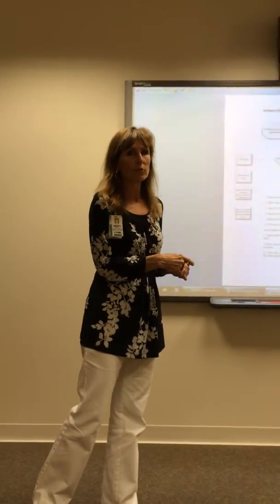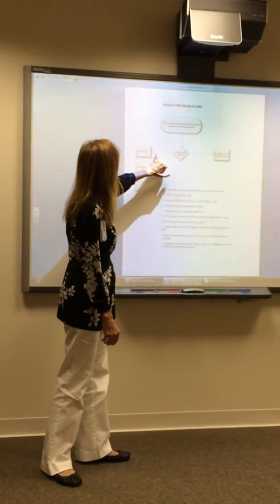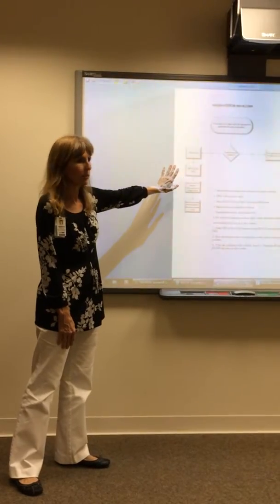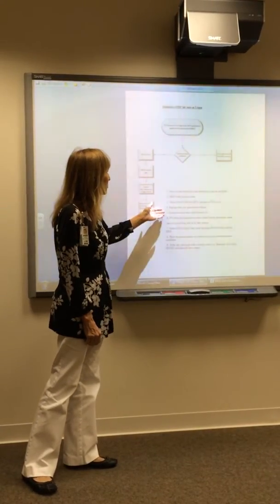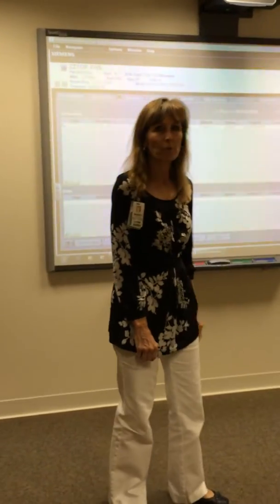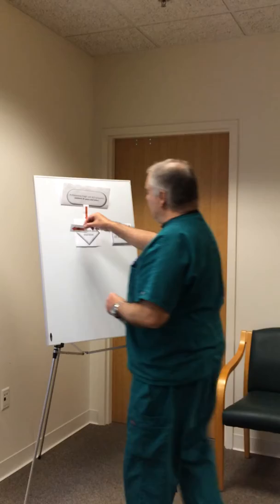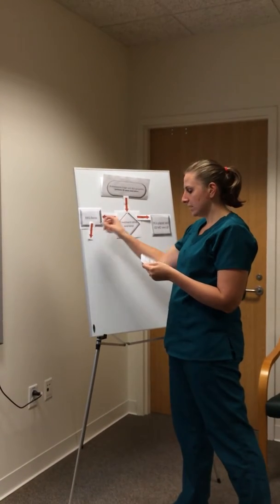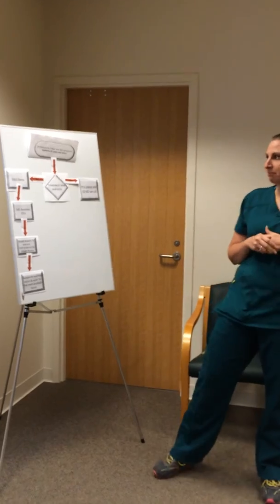All pictures from phone 248